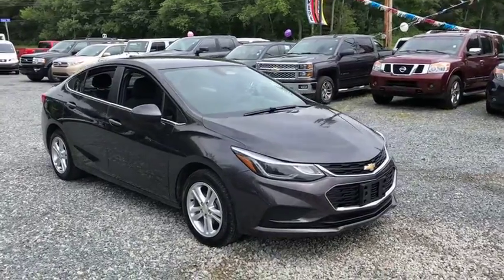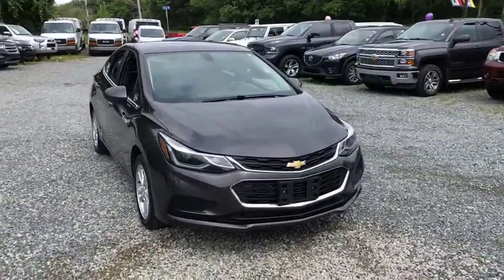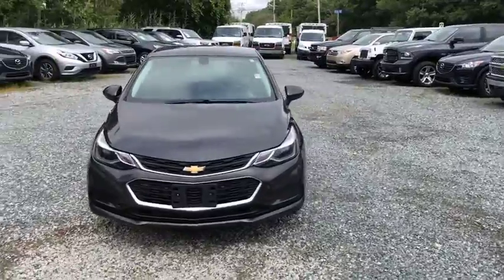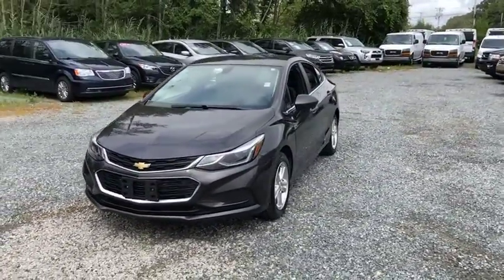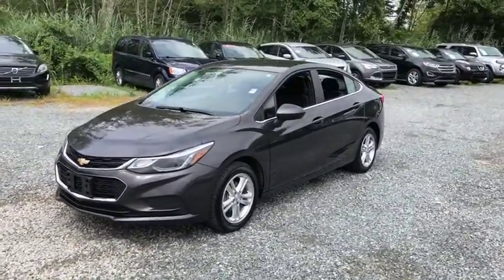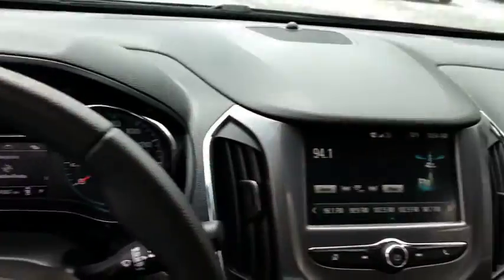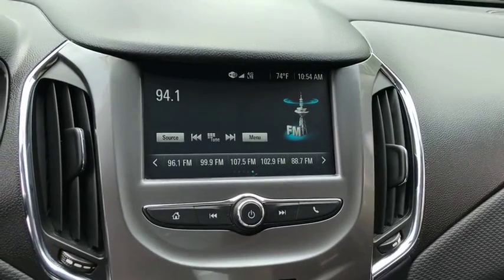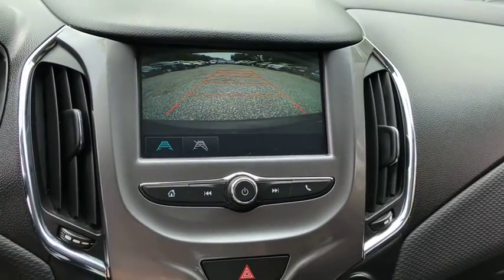2017 Chevrolet Cruze Fall River, Dartmouth, New Bedford, Wareham, MA, Tiverton, RI 15394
Tungsten Metallic  2017 Chevrolet Cruze available in Fall River, Massachusetts at Prestige Auto Mart 1. Servicing the Dartmouth, New Bedford, Wareham, MA, Tiverton, RI area.
2017 Chevrolet Cruze LT Auto - Stock#: 15394 - VIN#: 1G1BE5SM7H7104990

CARFAX 1 owner and buyback guarantee! New Arrival!! One of the best things about this Vehicle is something you can't see, but you'll be thankful for it every time you pull up to the pump. Optional equipment includes: Front License Plate Bracket...
(0 P) Tungsten Metallic, Fr.